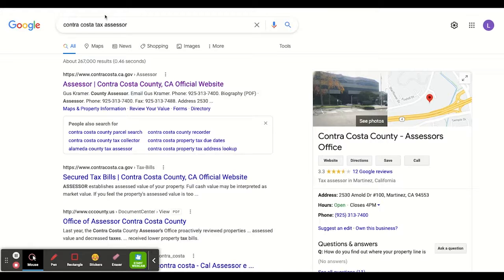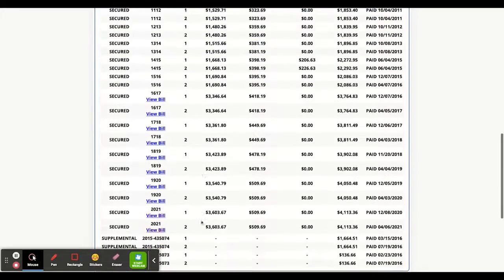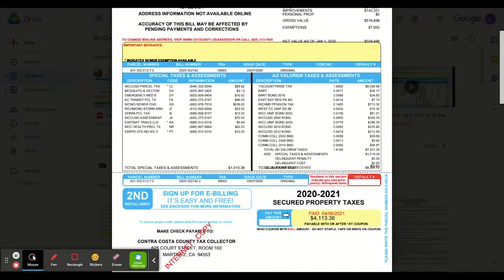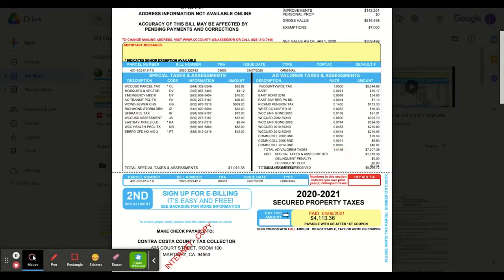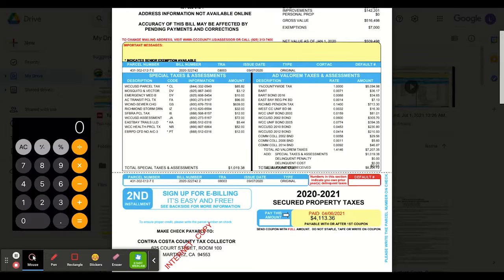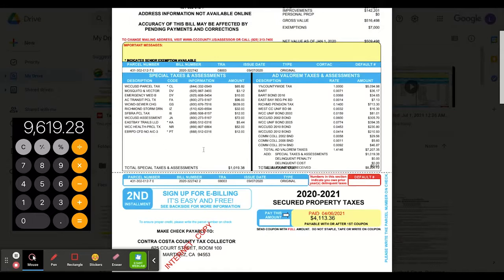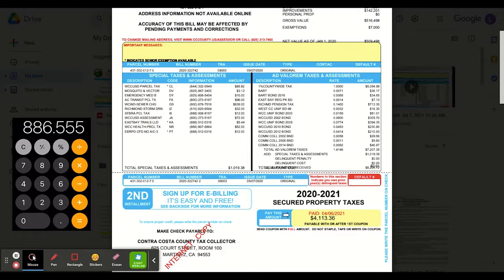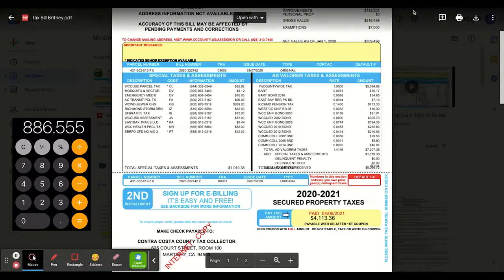How Property Taxes are Calculated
Lindsay here!
In this video, I will be informing you on how to view your property tax bill, and how you can calculate the property tax yourself to provide you some clarity when it comes to deciding what you may or may not want to offer on a home that you want to buy.

Lindsay Mandjek, REALTOR®
DRE Lic# 02069440